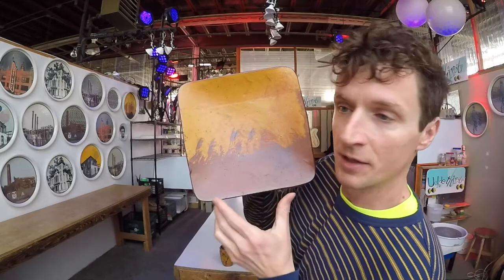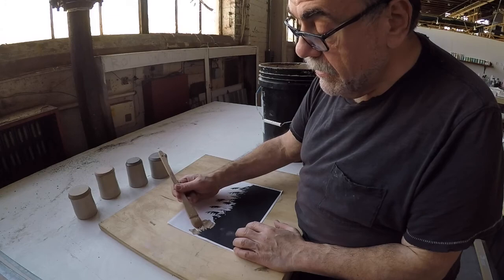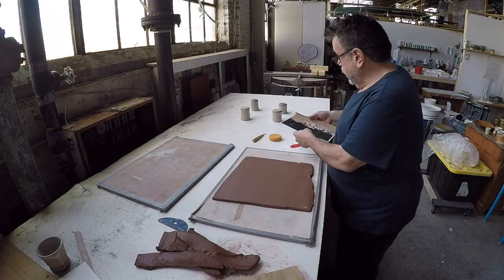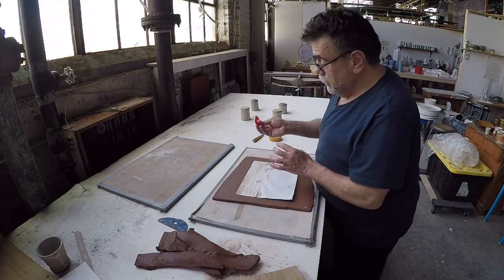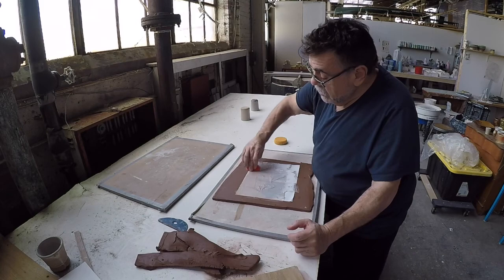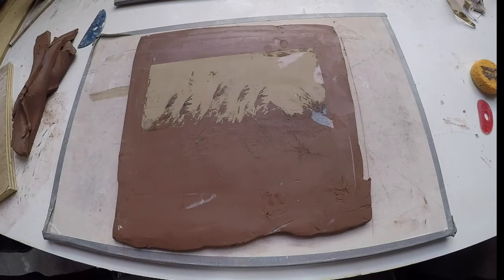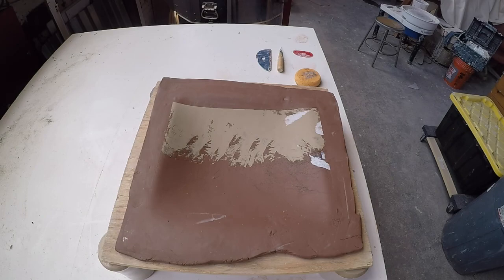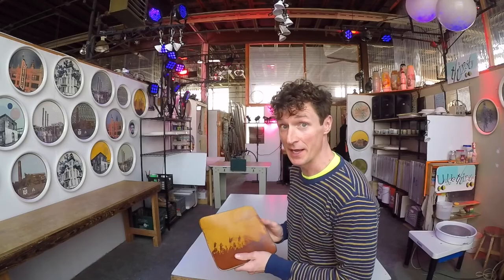08 Dave introduces Fred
A second video this week is meant for younger students. Dave introduces his studio neighbor, Fred, who uses processes similar to Dave's to create very different work.